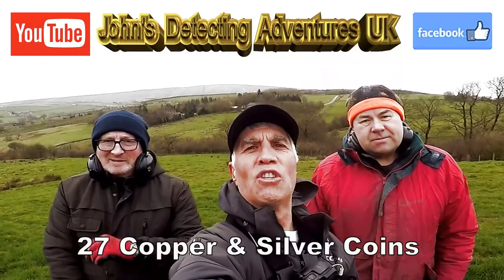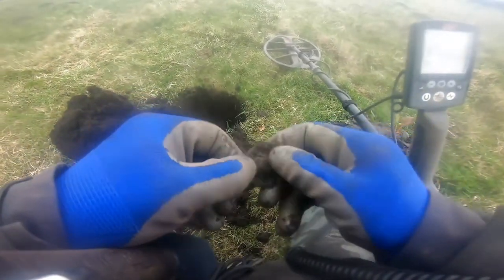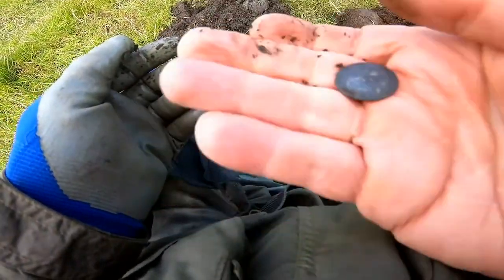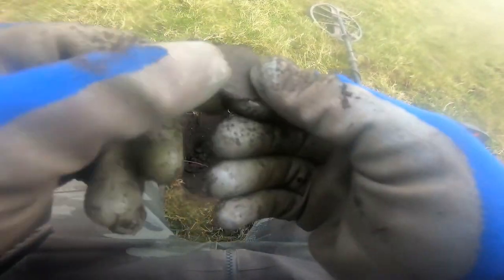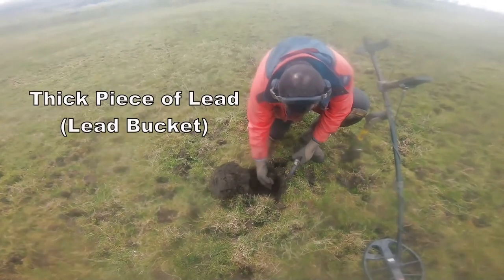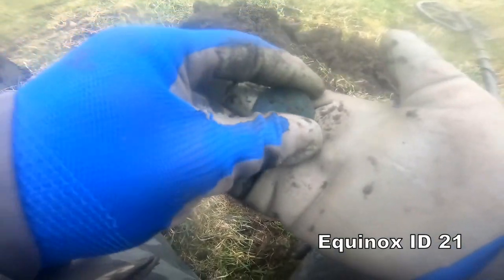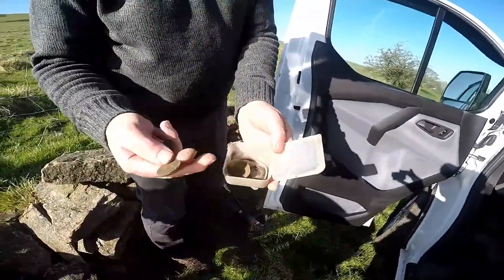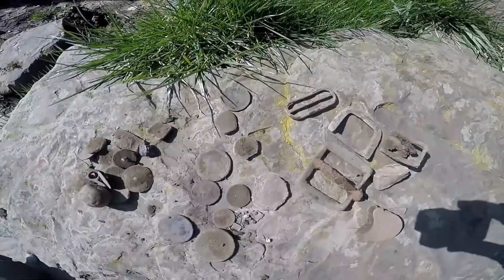A Lot of Historical Artifacts & Coins Found What Age & Details Are They ?